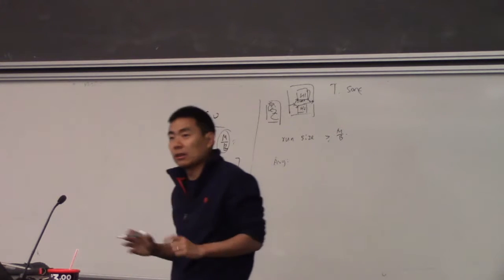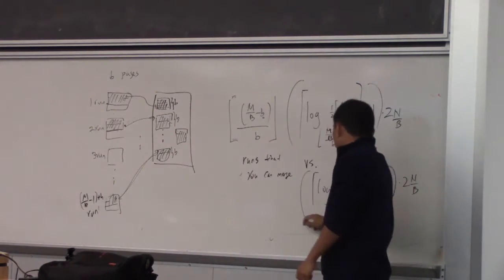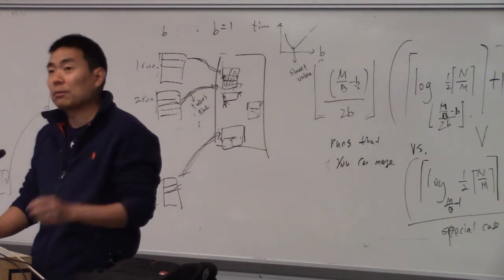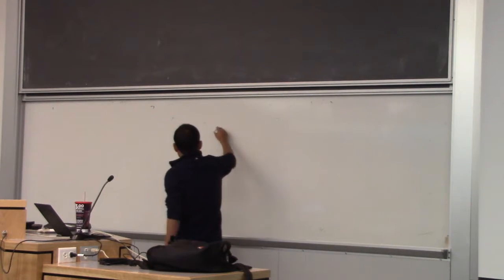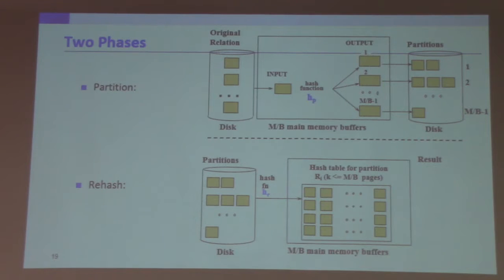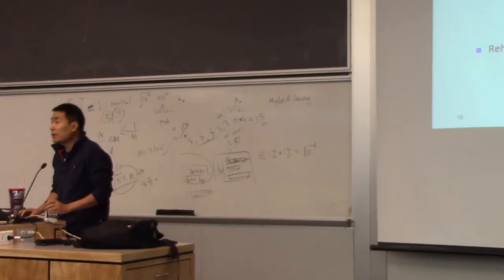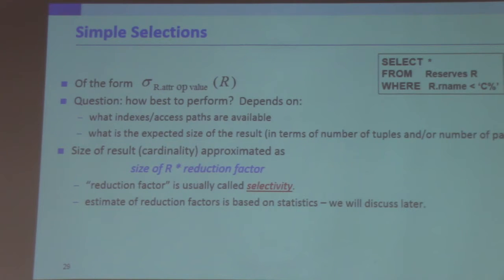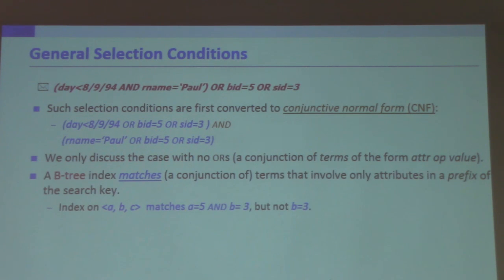Database Systems Lecture 15 (Fall 2016)